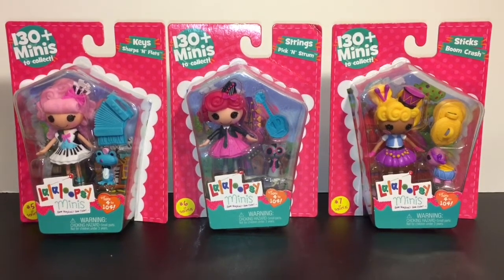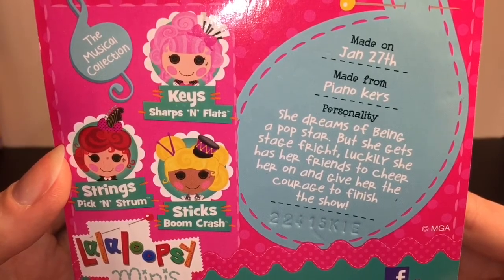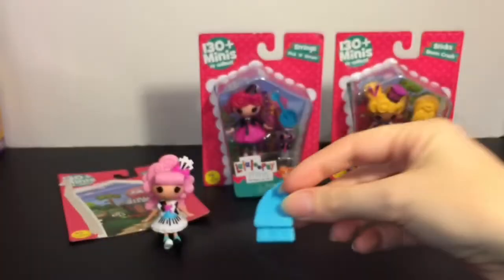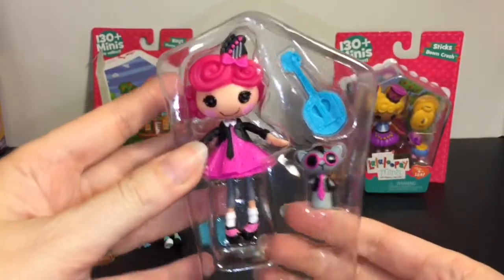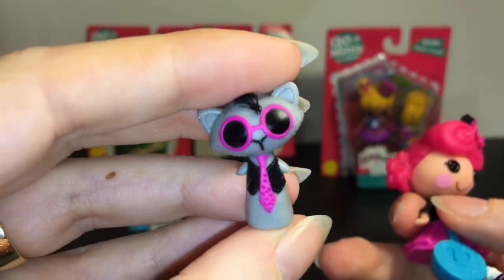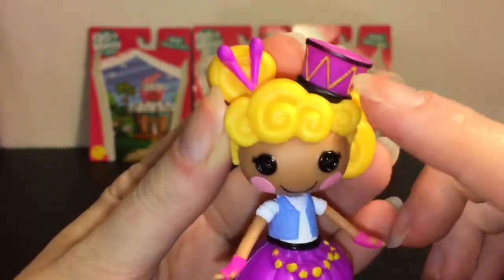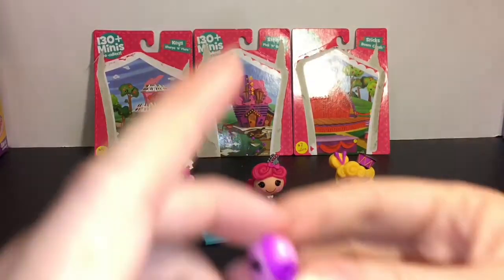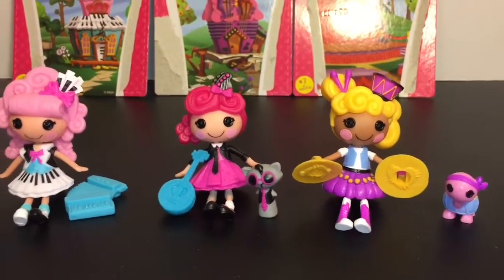Lalaloopsy Mini Dolls Musical Instruments: Strings Pick N' Strum, Keys Sharp Flats, Stick Boom Crash